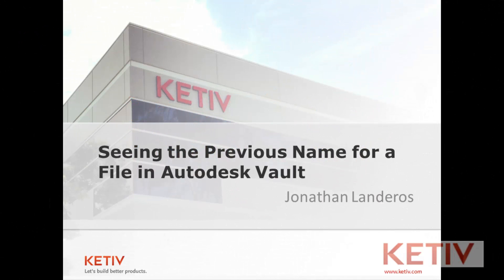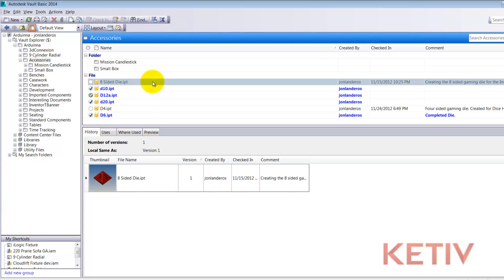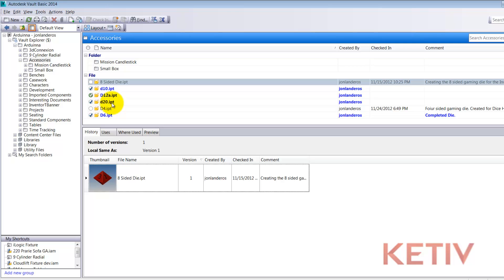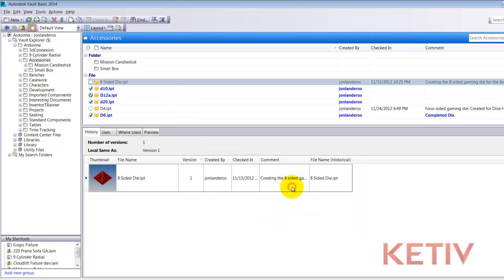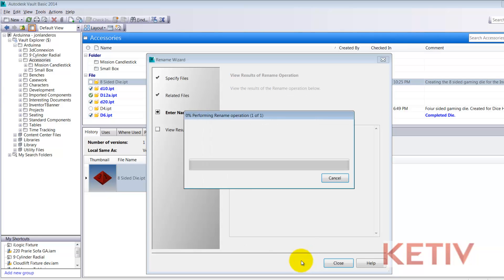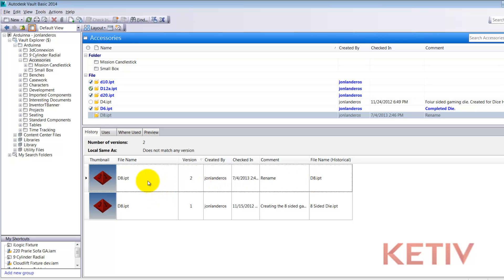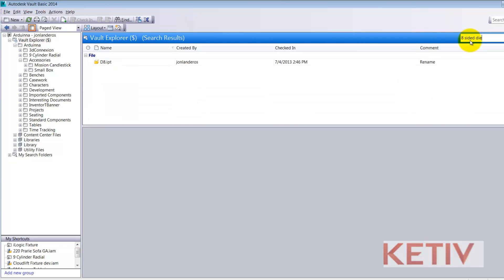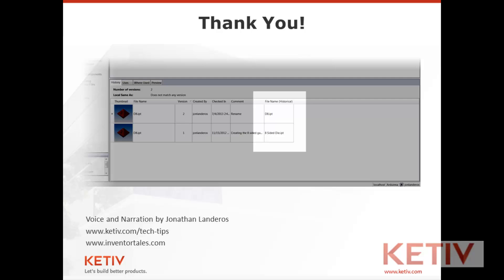Seeing an Old Filename for a File Renamed in Autodesk Vault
In this video by Jonathan Landeros, he shows how to add a property field to Autodesk Vault that displays the old file name for a file renamed in Autodesk Vault.